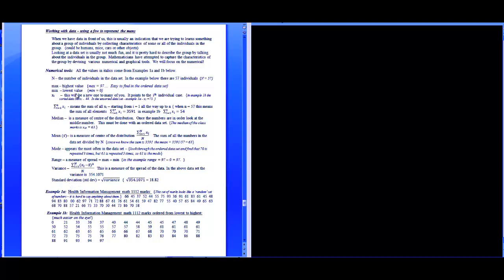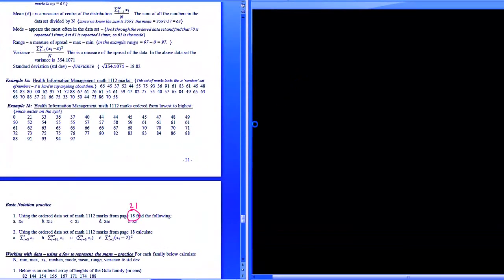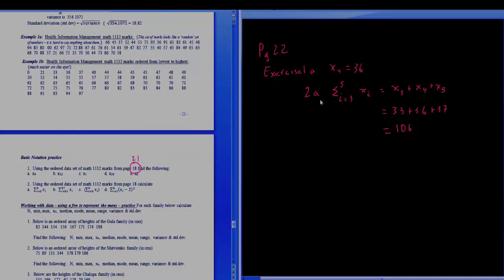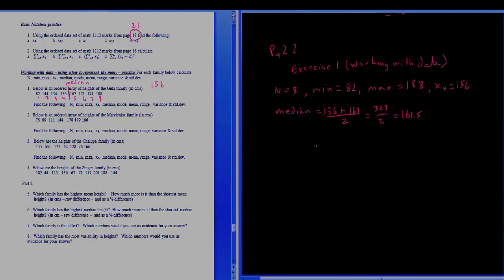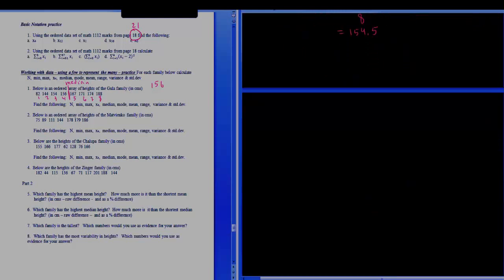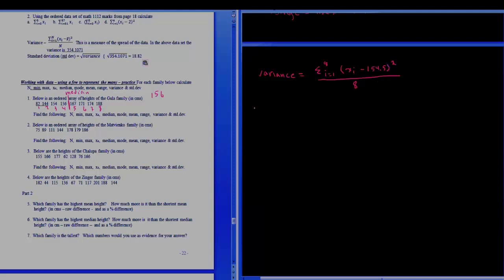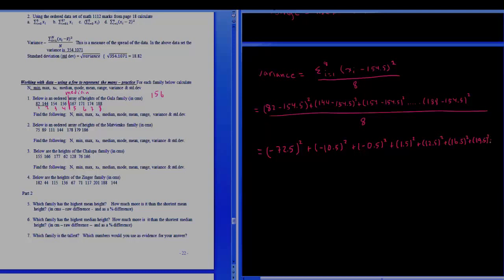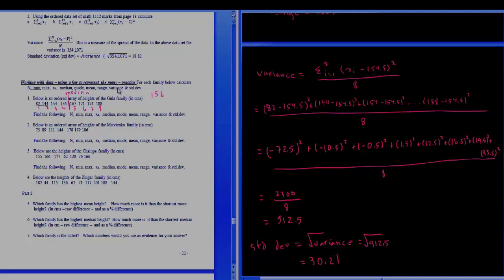summarizing data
working with data - i.e. calculating mean, median, mode, range, variance and standard deviation